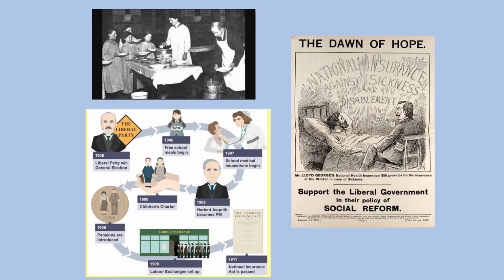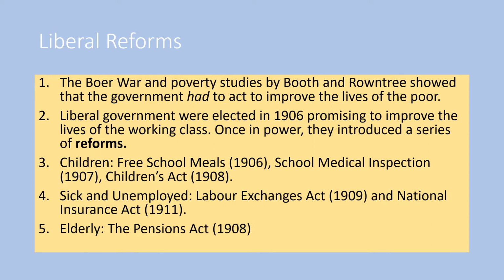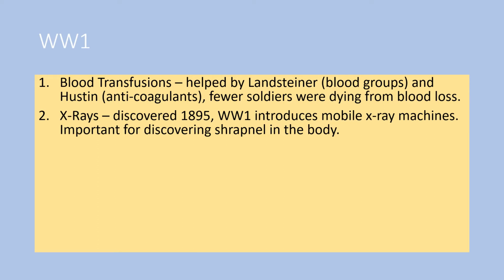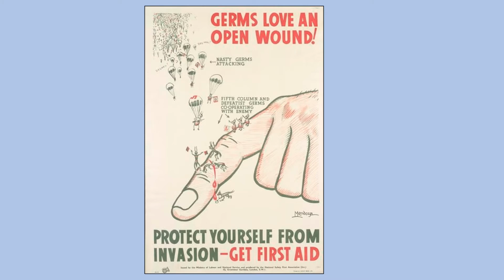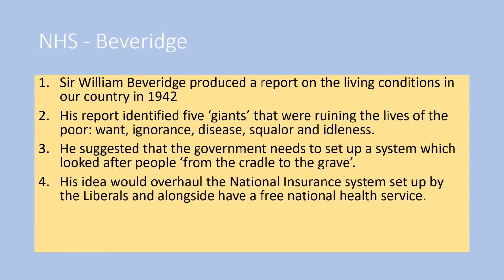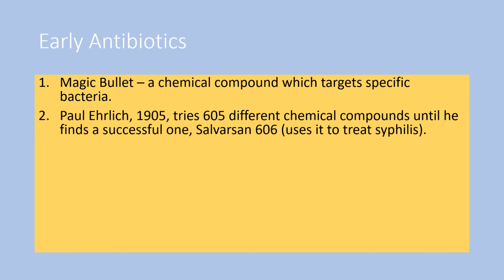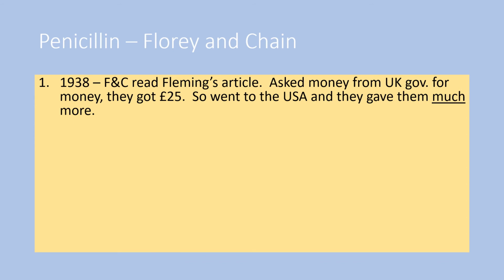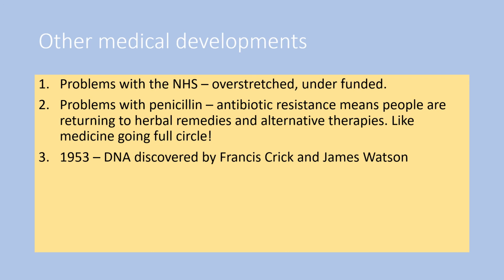GCSE History Revision: Modern Medicine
This video is the last of four videos looking at medicine through time, it focuses on Modern Medicine, up to the modern day.   I hope you find it useful!
Chapters
00:00:00 Welcome!
00:01:04 The Liberal Reforms
00:12:07 The First World War
00:29:08 The Second World War
00:36:44 The NHS - Beveridge
00:41:00 The NHS - Bevan
00:48:05 Early Antibiotics
00:52:03 Penicillin - Fleming
00:56:34 Peniicillin - Florey and Chain
01:04:49 Other Modern Developments
01:14:38 Thanks :)